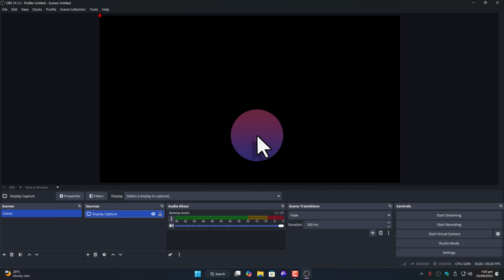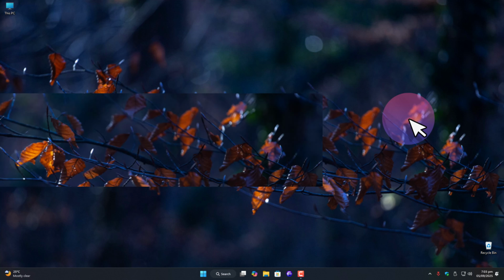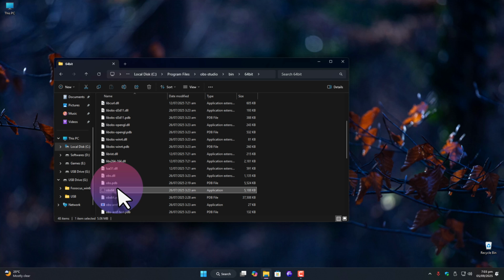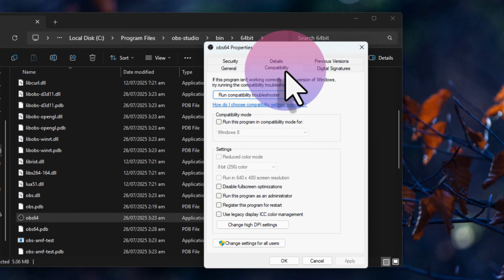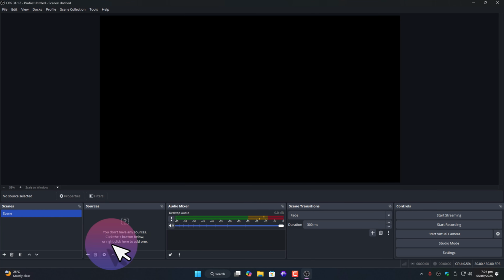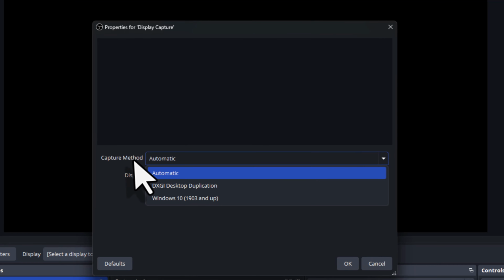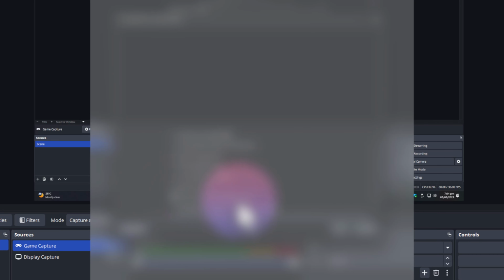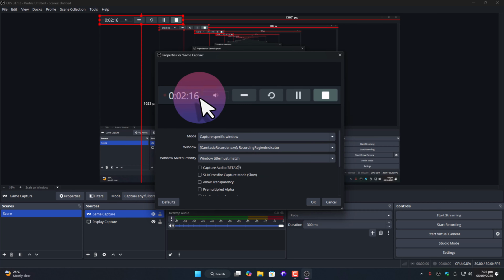OBS Black Screen Fix | Display & Game Capture Not Working (2025)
a lot of new obs users face the black screen issue while trying to record display or capture games. most of the time a simple restart fixes it, but there’s also a small admin permission tweak that makes obs work properly across all user accounts. in this video i’ll walk you through step by step how to fix the black screen problem for both display capture and game capture.